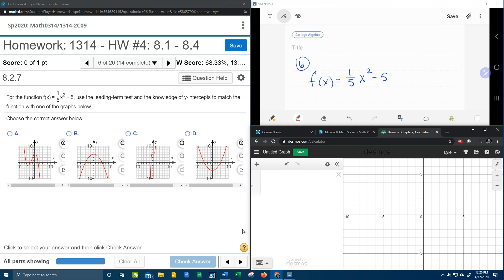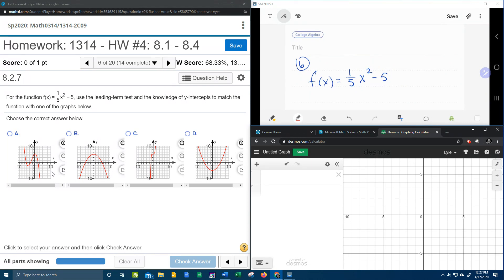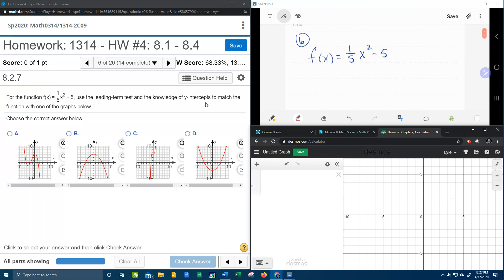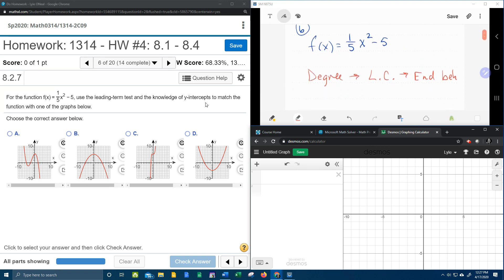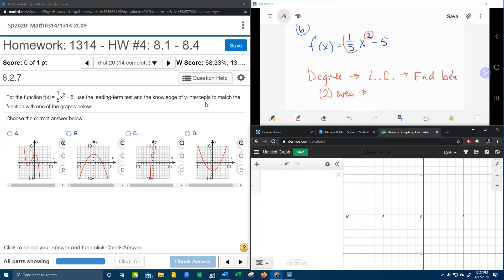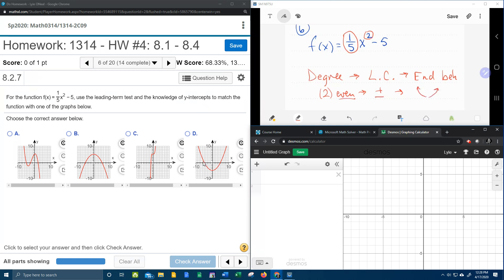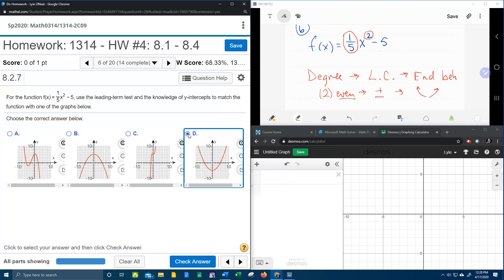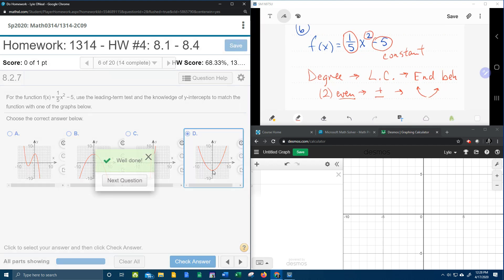College Algebra - MyLab Math - HW#4: Question #6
For the function, use the​ leading-term test and the knowledge of​ y-intercepts to match the function with one of the graphs below.